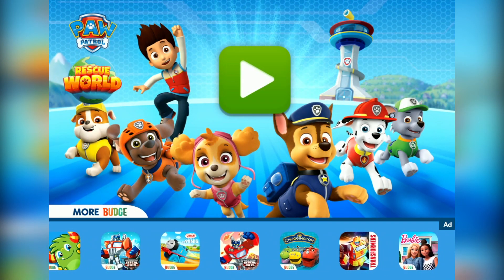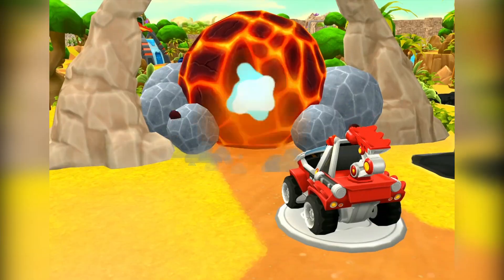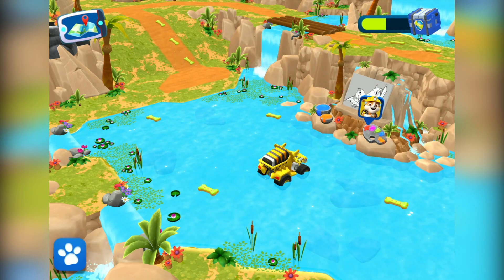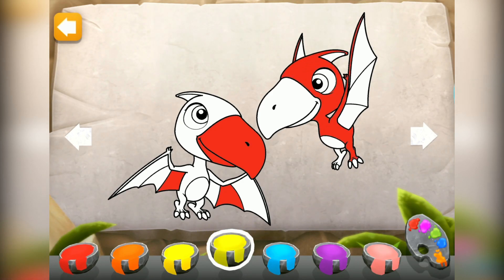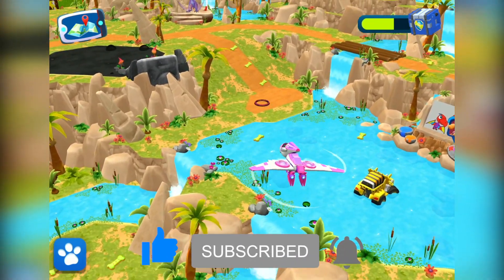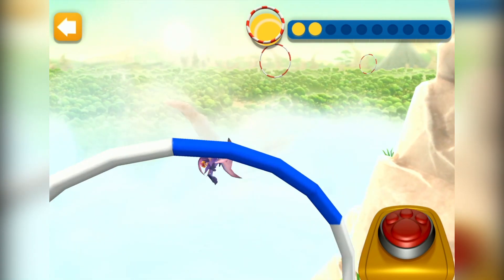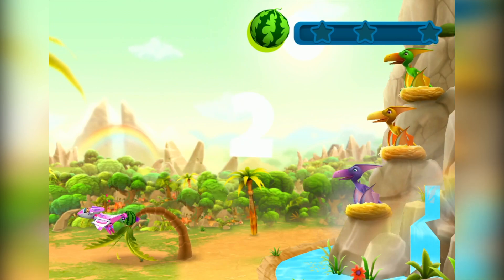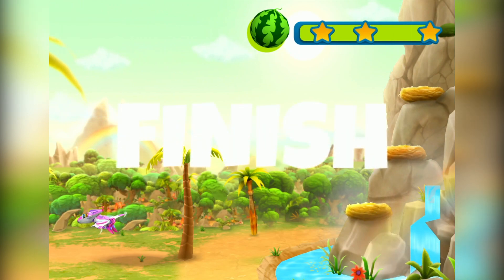PAW Patrol Rescue World: Dino Skye, Dino Marshall, Rubble #47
New Updated Version 2022.2.0

EASTER & DINO UPDATE
-Are you ready for Easter? Join the PAW Patrol™ for egg hunts & more!
-Dino Skye and Dino Rubble are here to help with their Dino vehicles!
-Welcome to the waterfall mountain, where you can fly with the pterodactyls! We're going to need help feeding them too. You can also paint giant rocks and race to the top of the mountain!